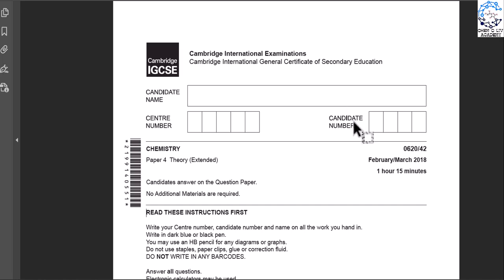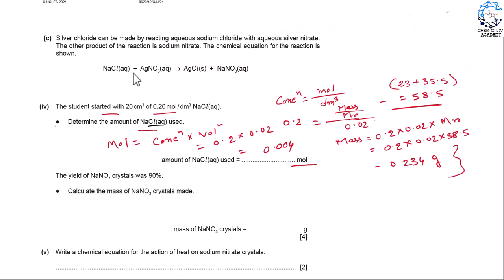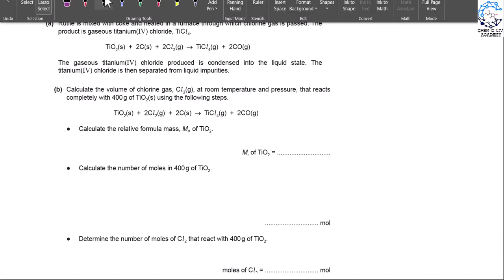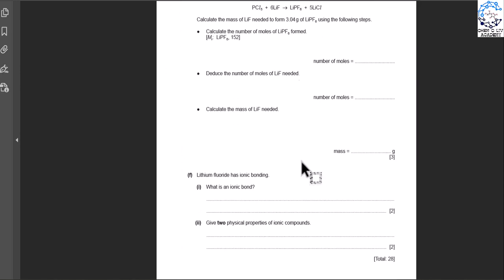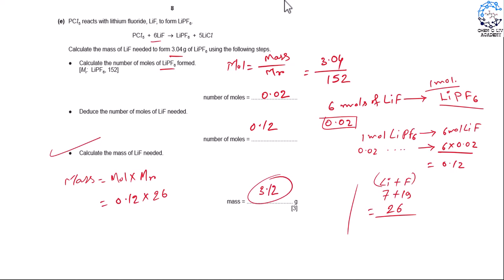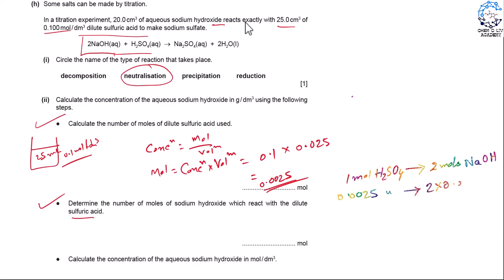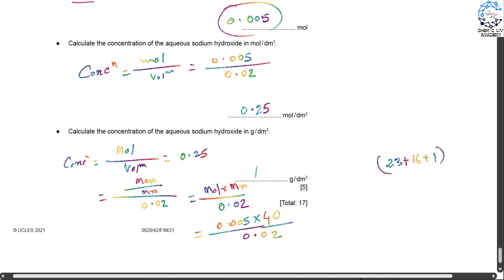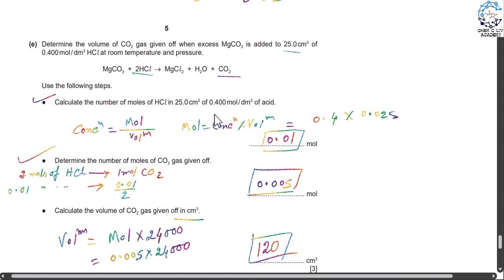0620 Mole Concept Past Paper 2018 22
#0620 Stoichiometry